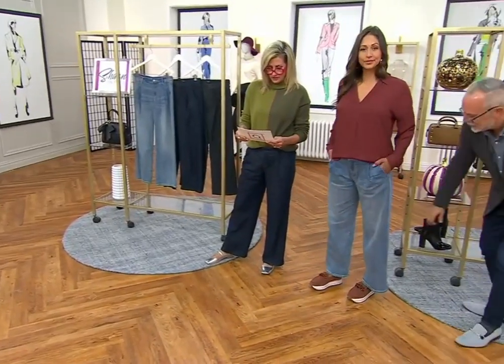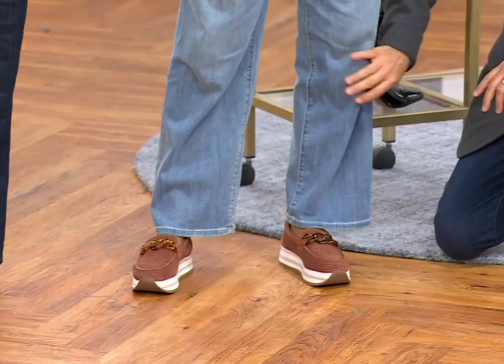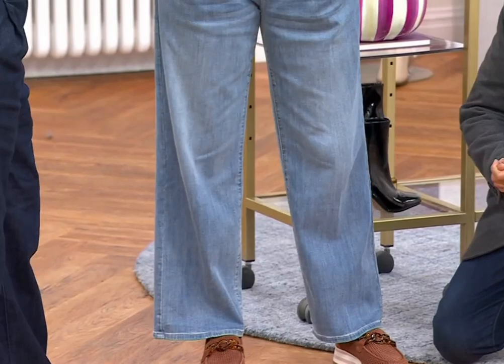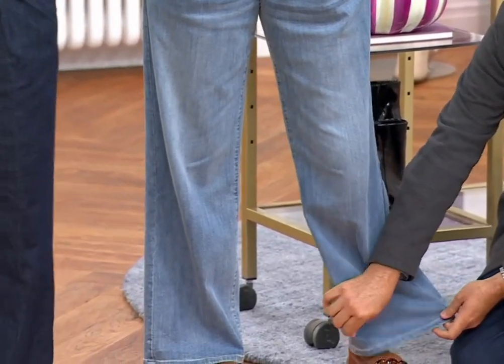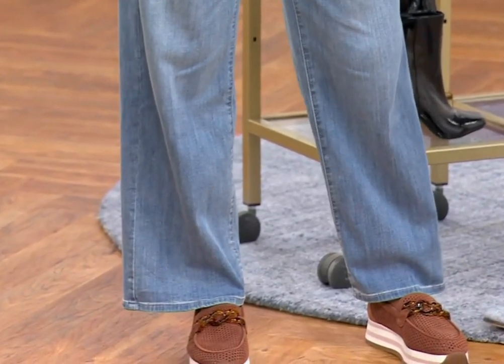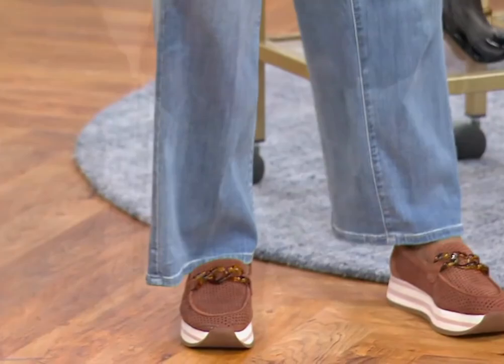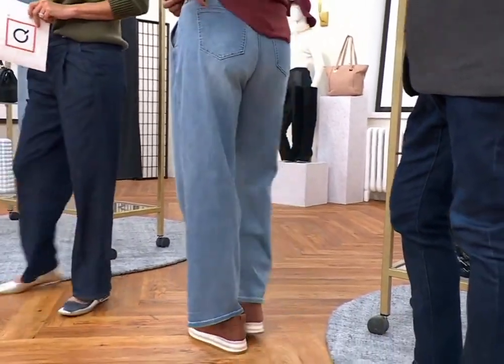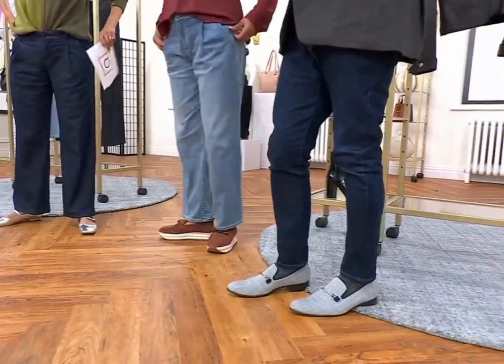QVC model Deanna in jeans 267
QVC model Deanna in jeans